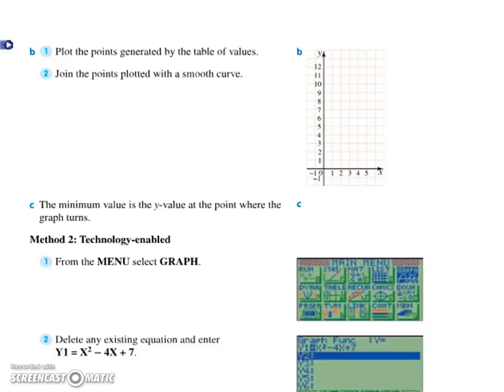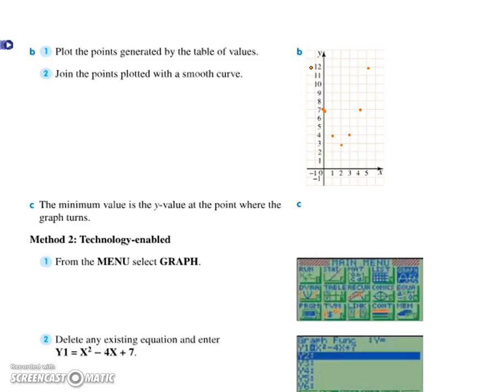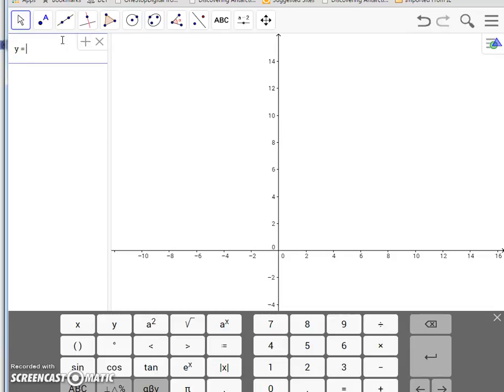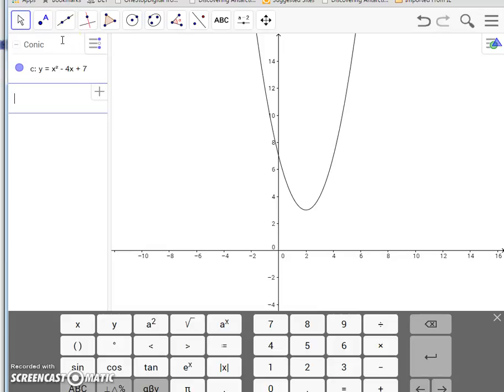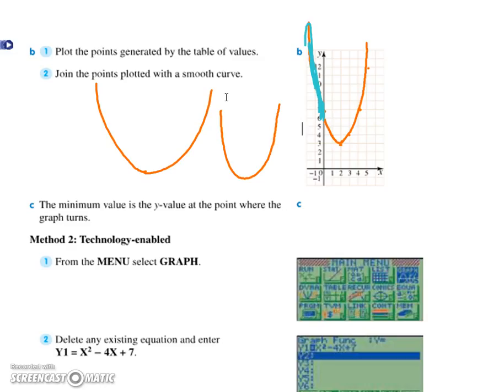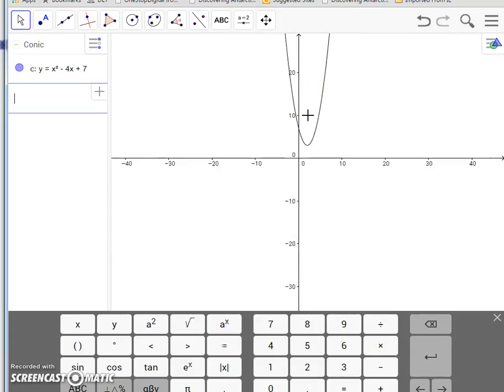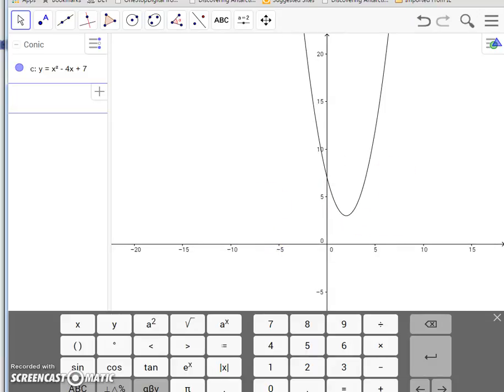AM5 Worked Example 01 2